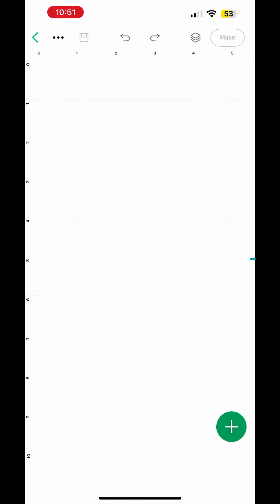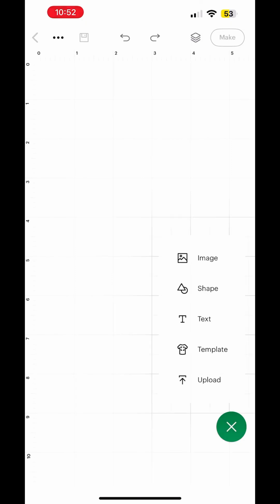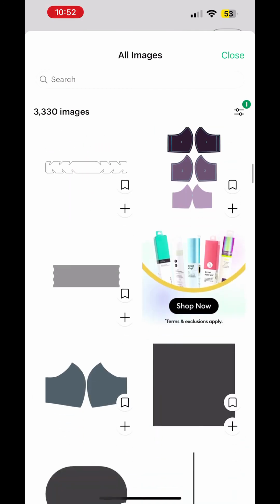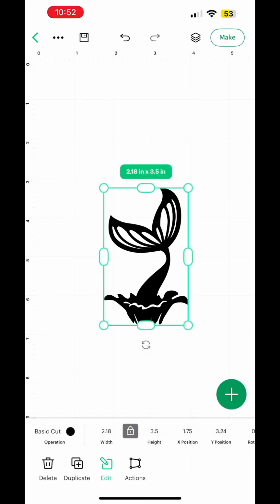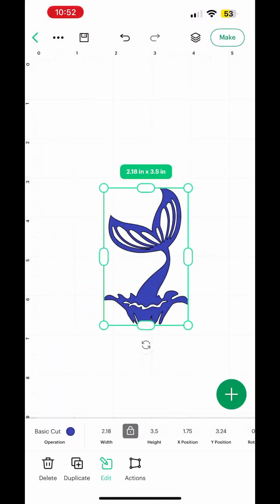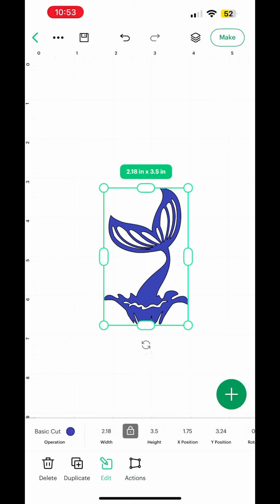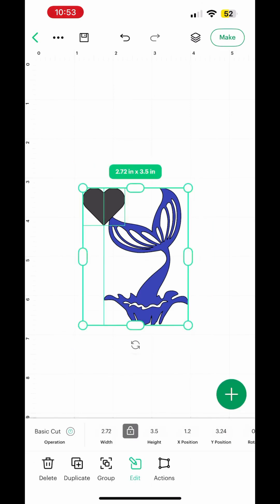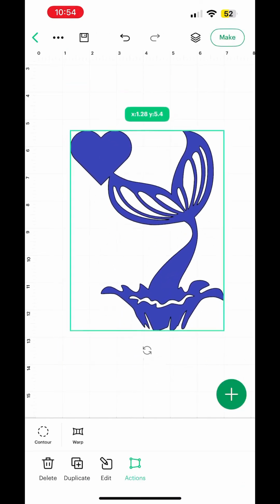Cricut Edit button gone? Blank Screen on the Cricut app? Cricut Design Space update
If you have opened your Cricut Design Space app recently you might have noticed that it looks different. Some Cricut users have posted that all of their tools are gone and the screen is completely blank!

How do I add an image?
How do I use my tools like slice or weld?
How do I do anything in Cricut Design Space after this update?

Don’t worry!  All of the tools and functions you used to use are still there and I will show you how to find them!